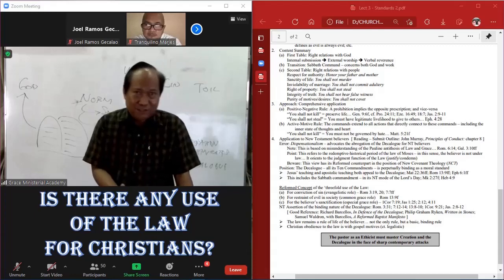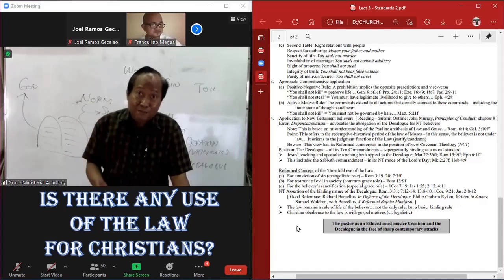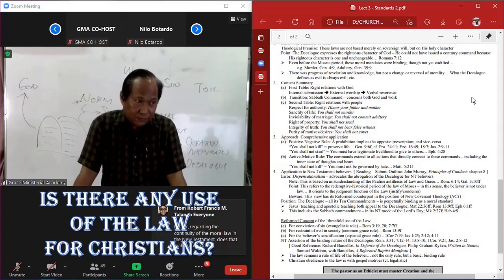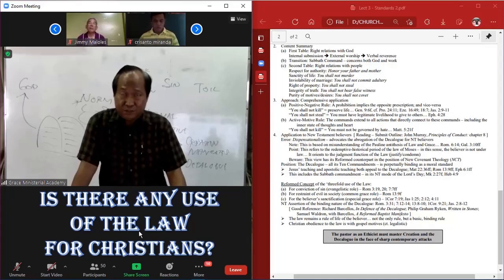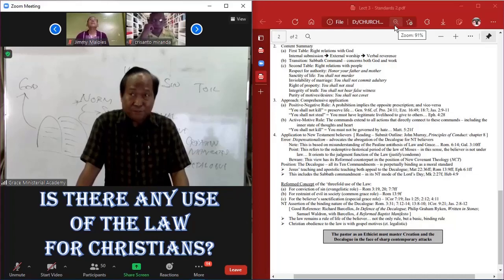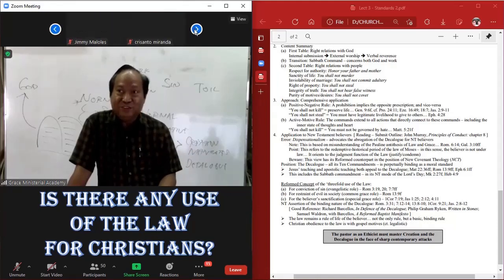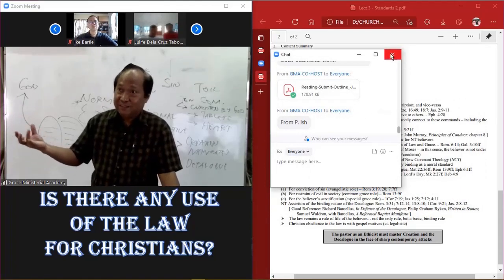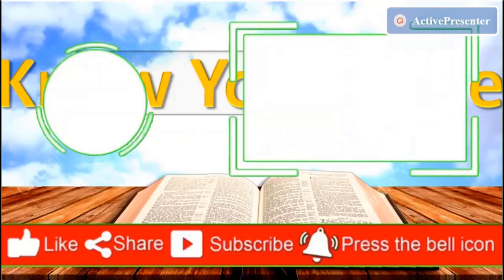IS THERE ANY USE OF THE LAW FOR CHRISTIANS?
Is there any use of the law for Christians? This is the prevailing question for those who discovered that salvation is not of works but rather based on the mercy of God. Ephesians 2:8 tells us that "By grace, you are saved through faith..." Sinners are justified by faith apart from the works of the law (Romans 3:27-28). And so, should we disregard the law? Pastor Noel Espinosa has something to say about this. Let's hear it from him.